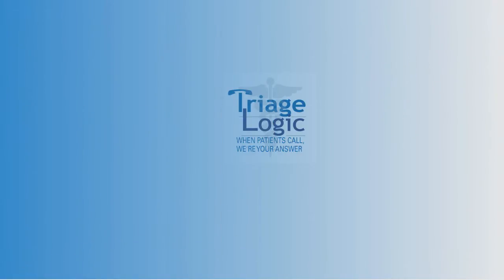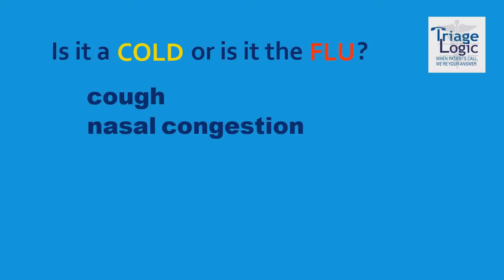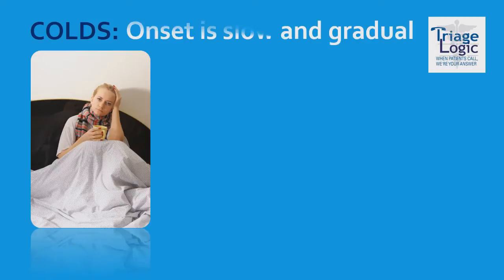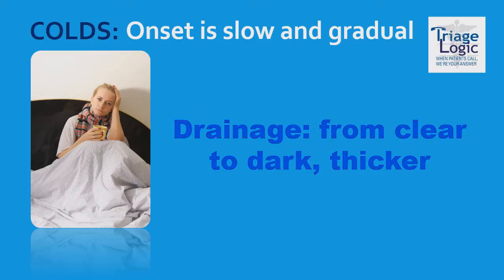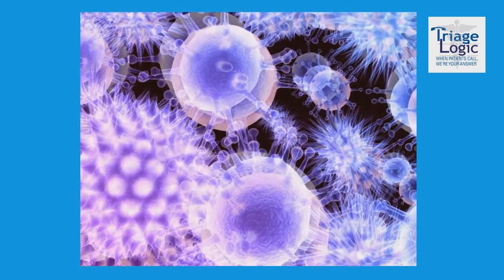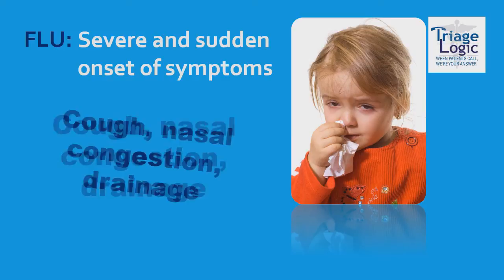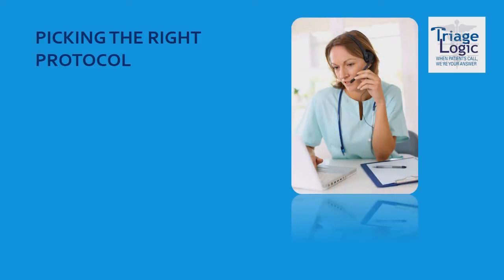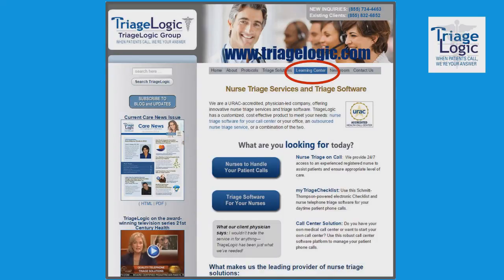Cold or Flu: How Can Telehealth Triage Nurses Tell?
Patients will often call a triage nurse with symptoms of cough, nasal congestion, fever and feeling run down.  These symptoms are common with both a cold and Influenza. So how does a triage nurse determine which protocol is best to assess her patient?   This short video discusses how to tell the difference between the common cold and influenza and how to safely triage your patient. For more informative videos like this, go and click LEARNING CENTER.